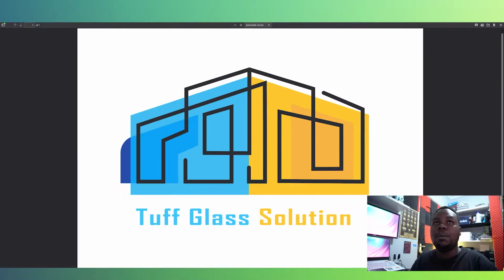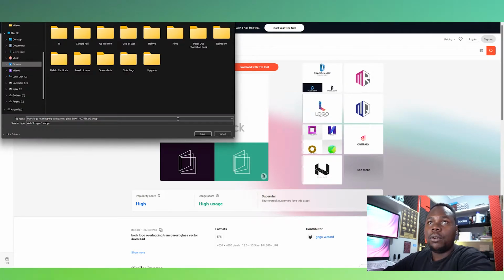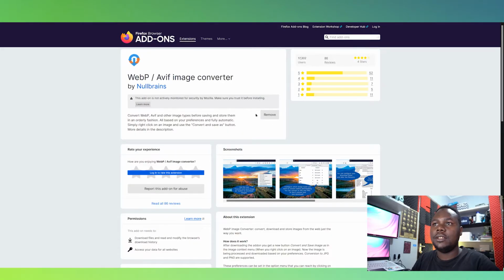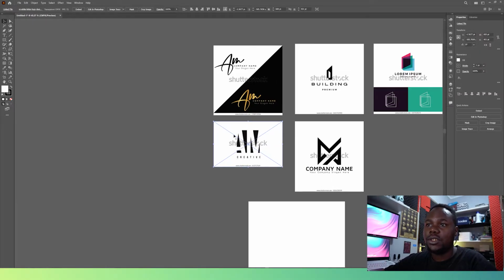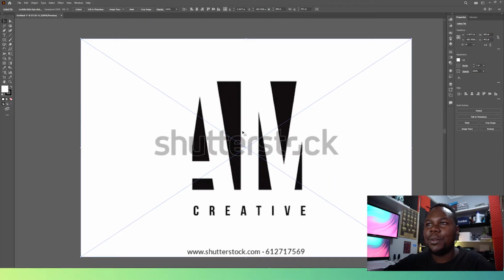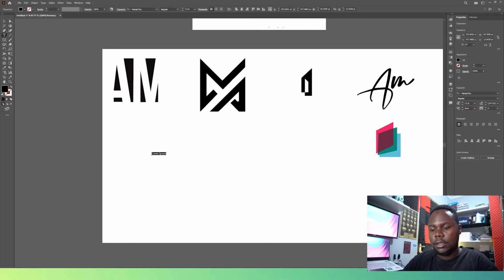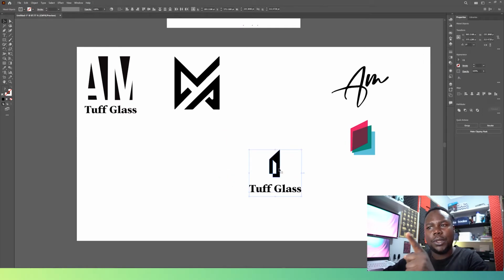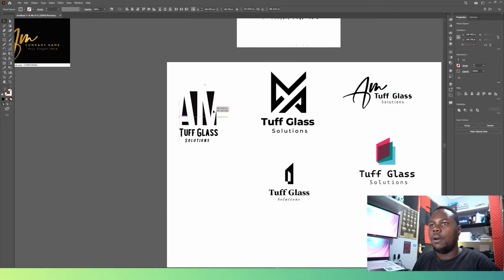Logo Design in Creative way Stock Logos ✍